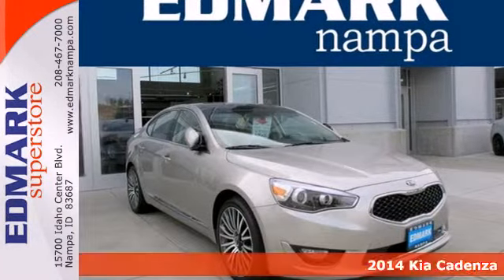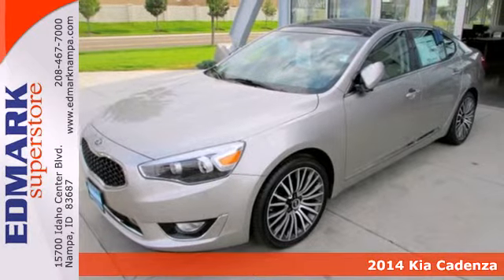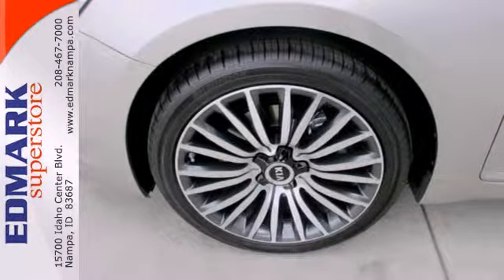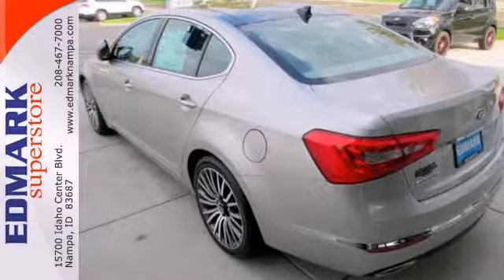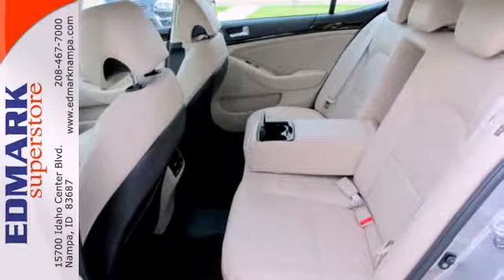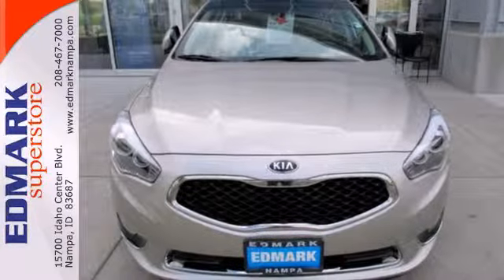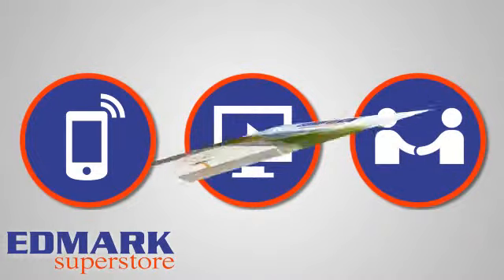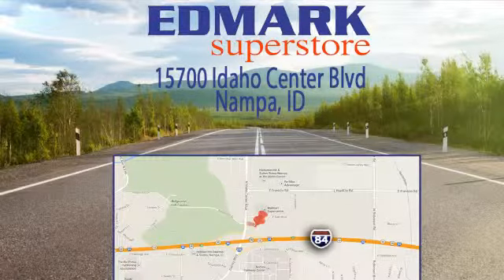2014 Kia Cadenza Nampa ID Boise, ID #940051 - SOLD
Year: 2014
Make: Kia
Model: Cadenza
Trim: Premium
Engine: 6 Cyl. 3.3 L
Transmission: Automatic
Color: Satin Metal
Interior: Beige
Stock #: 940051
OEM Certified: C. You won't find a better example of a 2014 Kia Cadenza than this stout workhorse. This exceptionally reliable Cadenza will always get you where you need to go, and do it with comfort and safety to spare. It is nicely equipped with features such as 12 Speakers, Garage door transmitter: HomeLink, Leather Seat Trim, Low tire pressure warning, Occupant sensing airbag, Rain sensing wipers, Steering wheel mounted audio controls, and Turn signal indicator mirrors.

Edmark Superstore
Address:
15700 Idaho Center Blvd